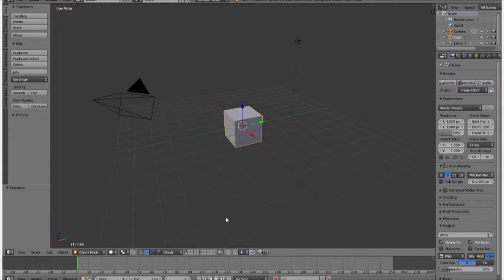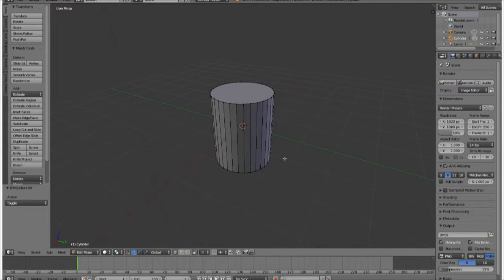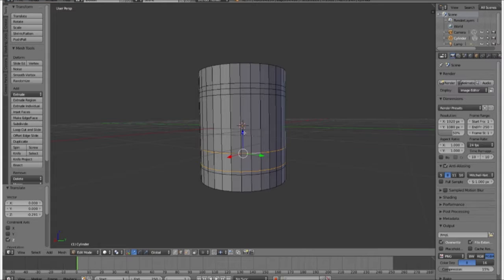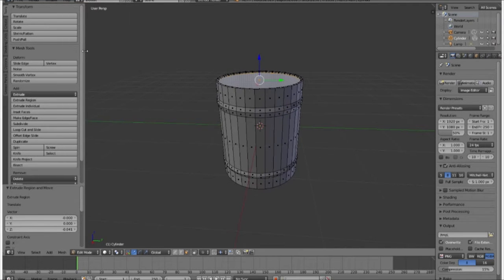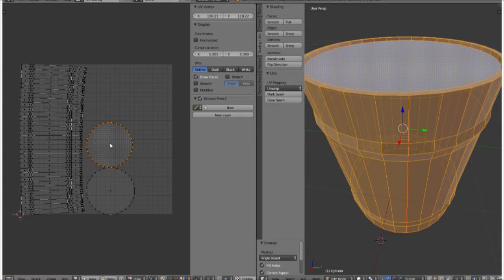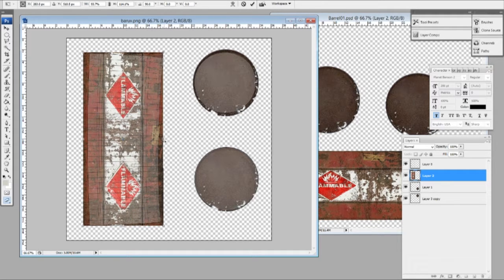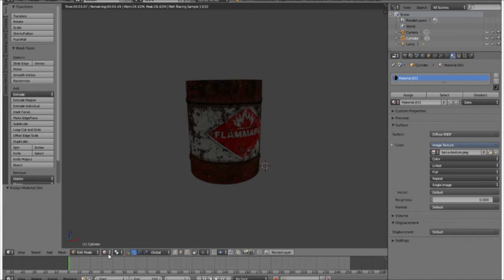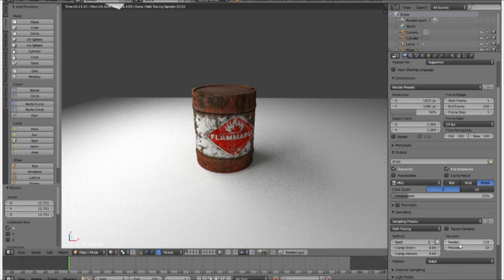Blender Tutorial: Basic Barrell and Texturing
Just showing how great Blender 3D is with this easy to follow tutorial.